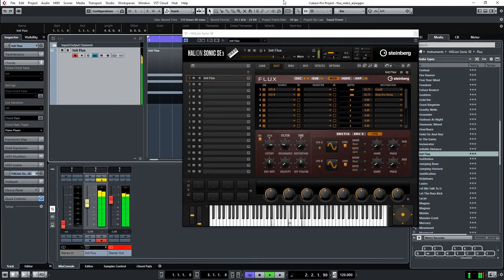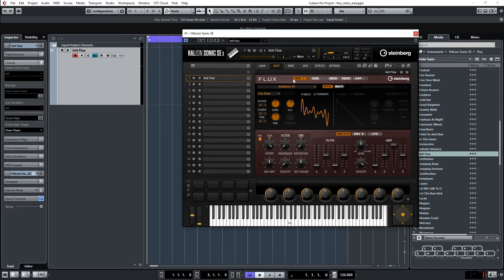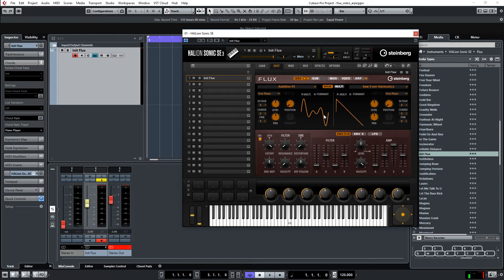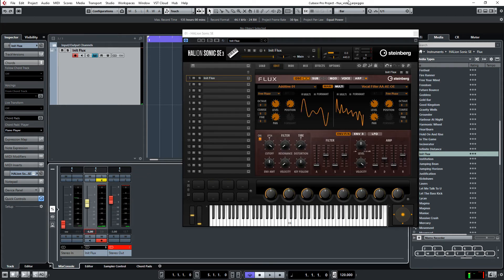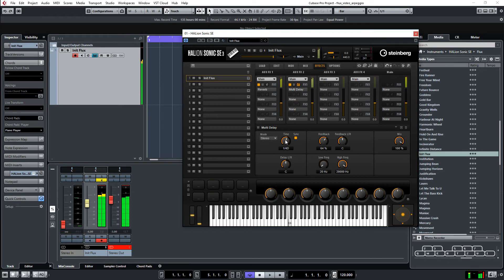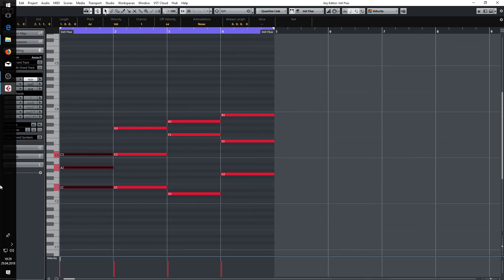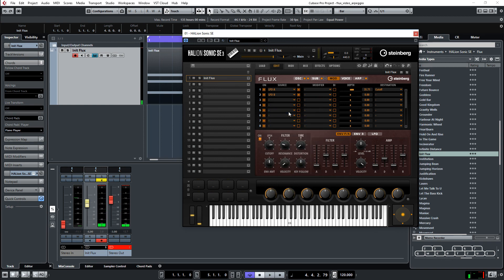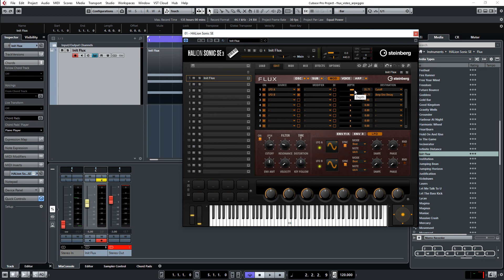Cubase - Making an Arp Sound with Flux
Flux is a Wavetable Synth in Halion. This is how I made an arpeggiated sound in Flux.